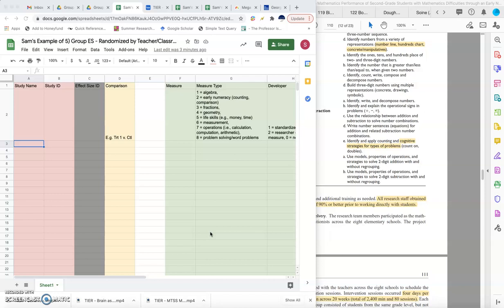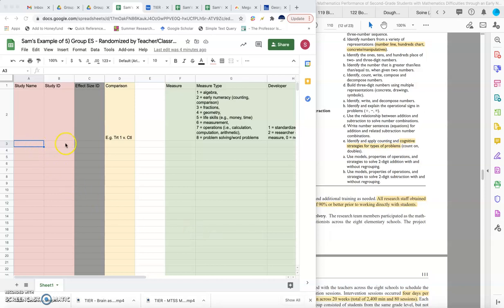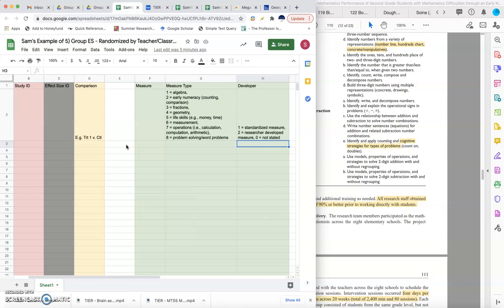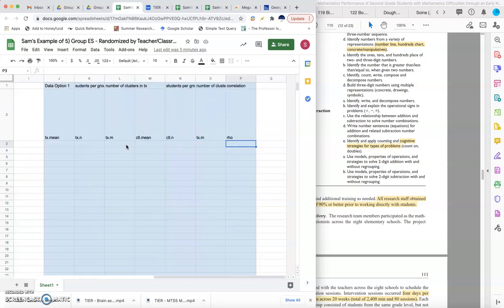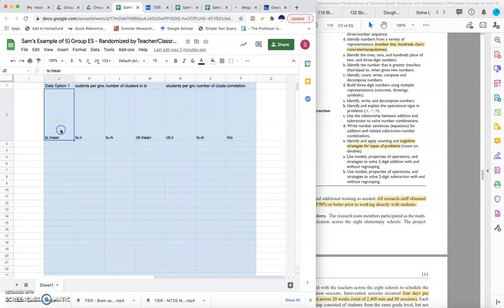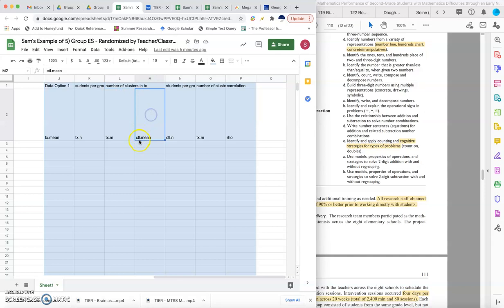Training 15 Group 5